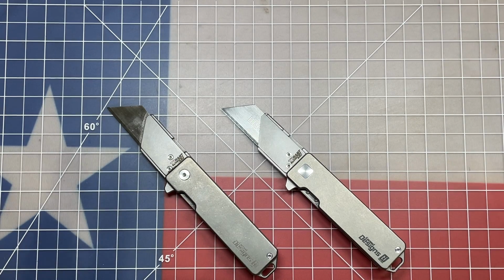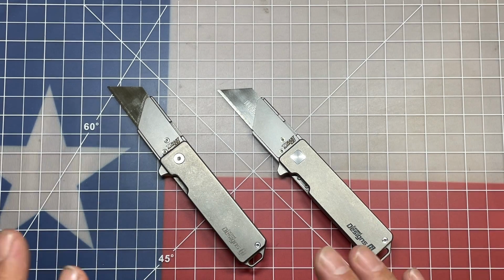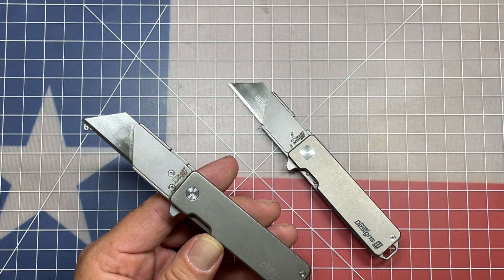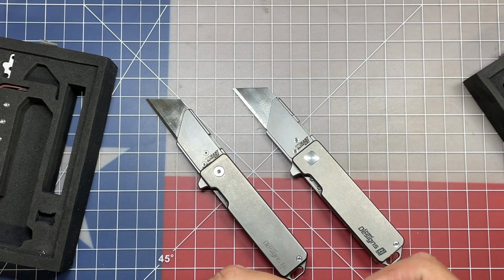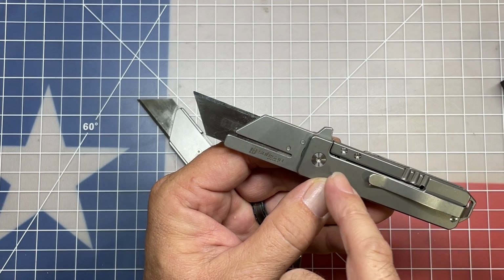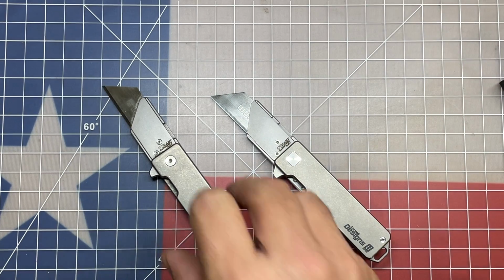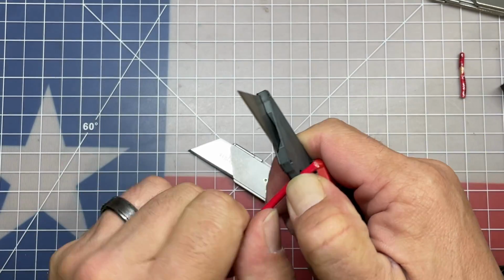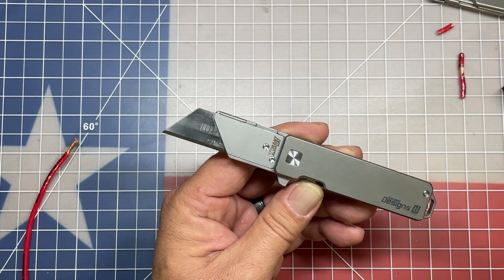TiRant Razor V3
Having carried the TiRant Razor V2 for almost 2 years, I decided to upgrade to the newest version. I’m very glad I did.